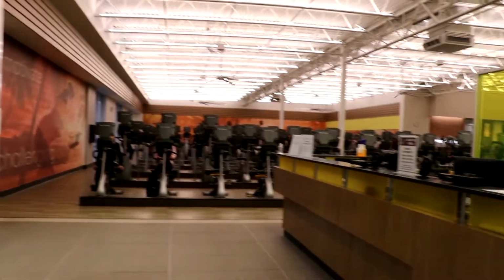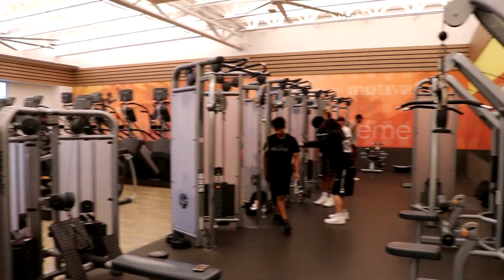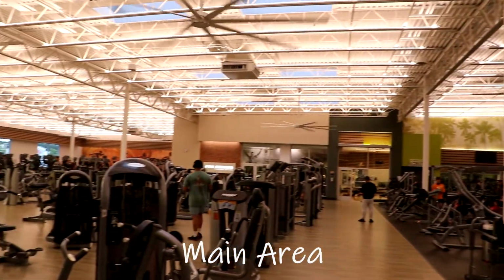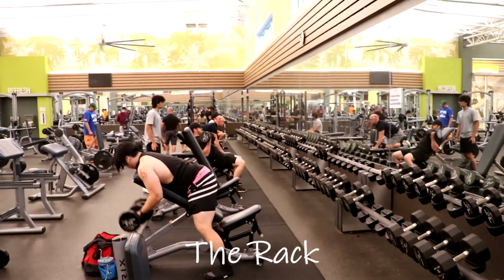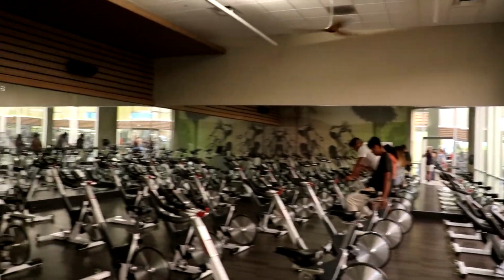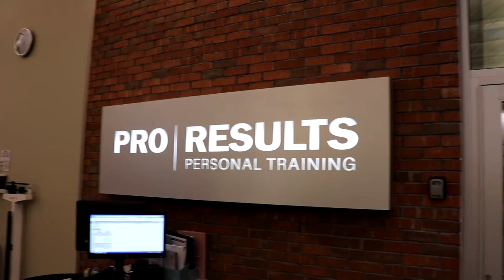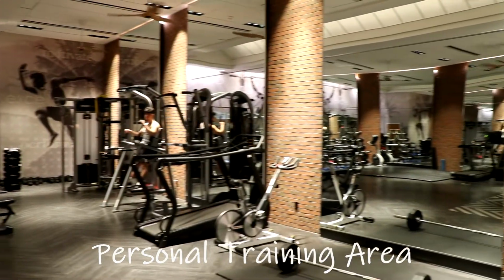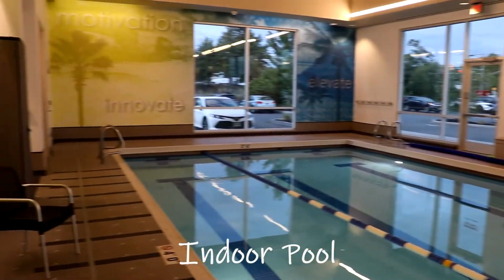CHALK takes on LA Fitness - Howell NJ